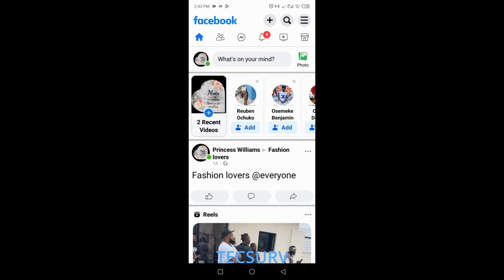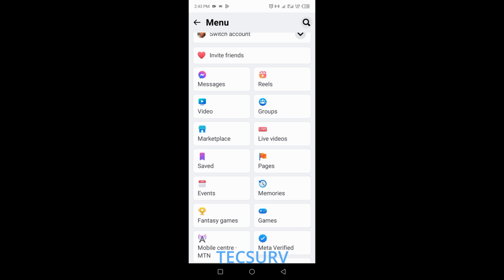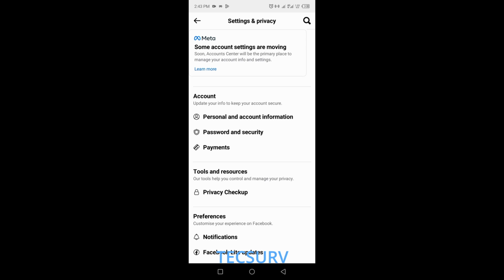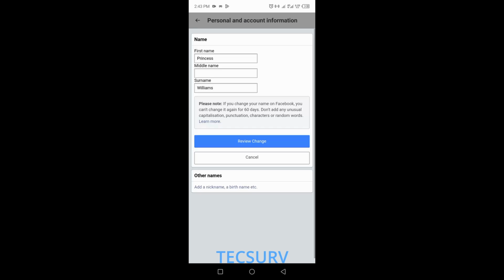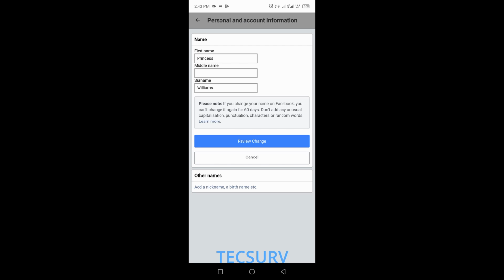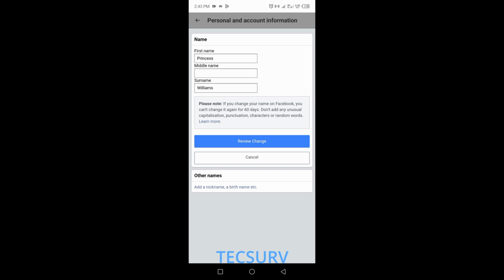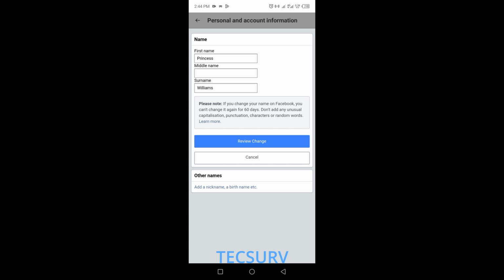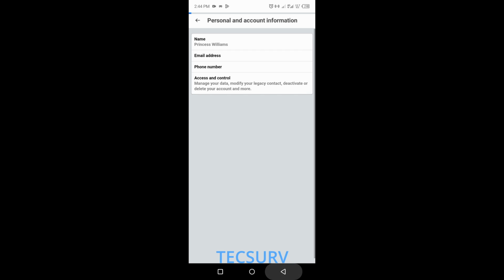How to Change Your Name on Facebook Lite: A Step-by-Step Guide!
How to change name on Facebook lite. Need to update your name on Facebook Lite but not sure how? This detailed video walks you through the process step-by-step. Whether you've legally changed your name or simply want a nickname displayed, this tutorial covers everything you need to make the change smoothly and quickly. We'll show you where to find the settings, what details you'll need to input, and any restrictions Facebook might have. This guide ensures that your Facebook profile always reflects your current situation.